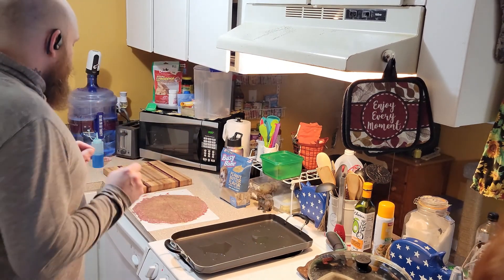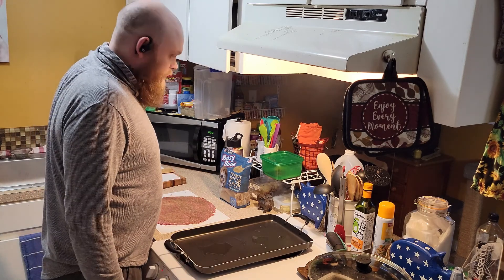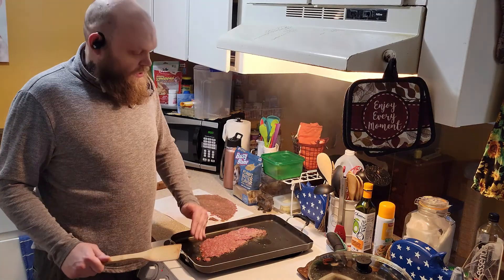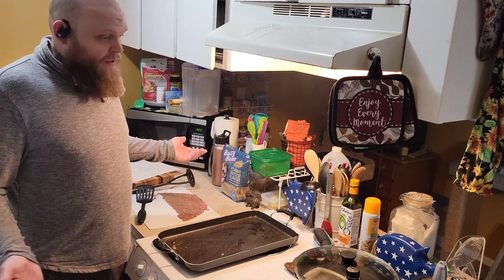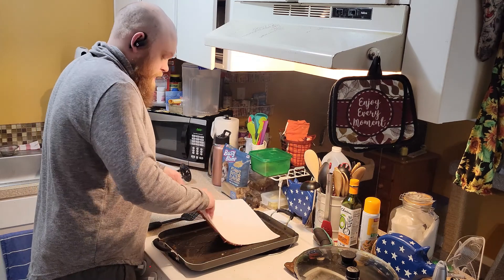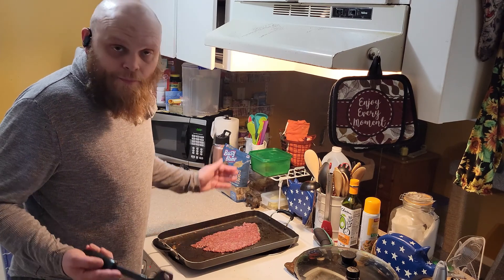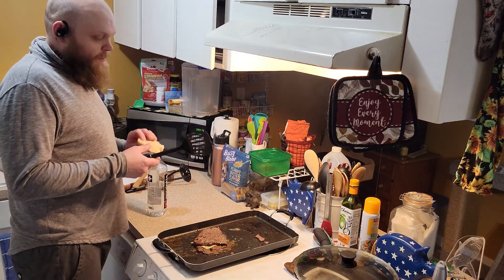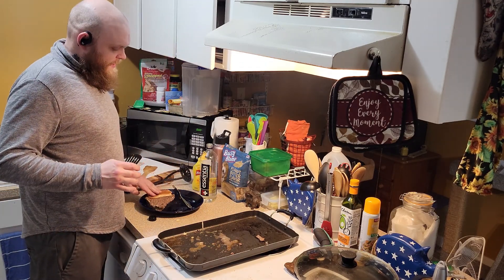Chef Wheezy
Making some thin hamburger meat!